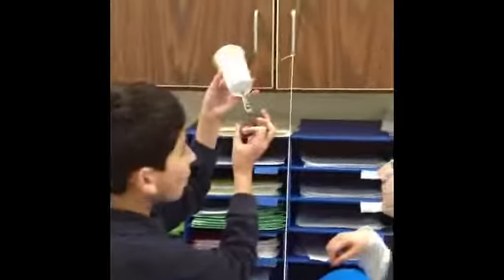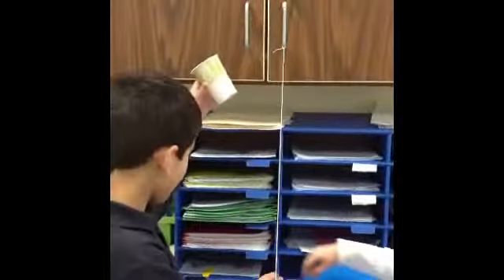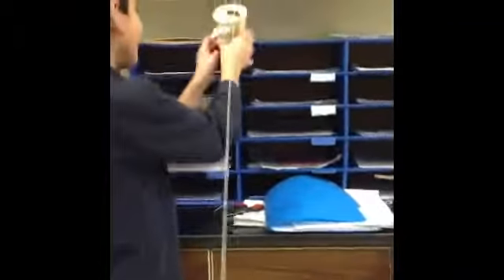Ranney Lower School Students Prepare for Engineering Expo 2015